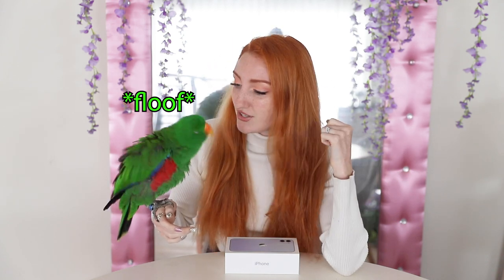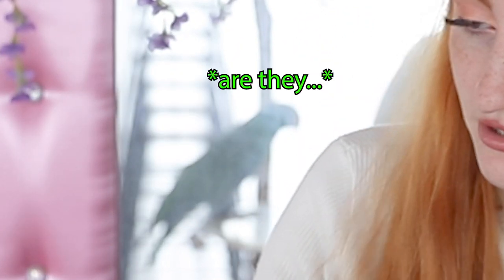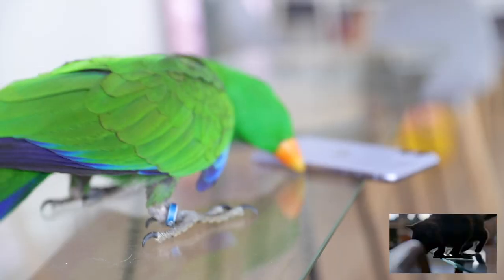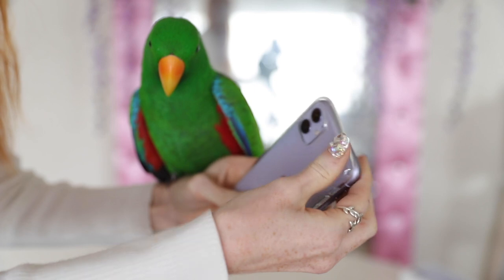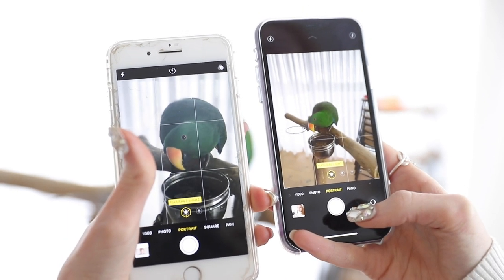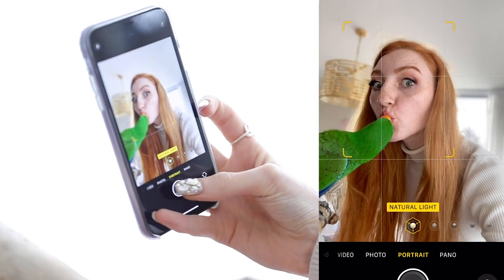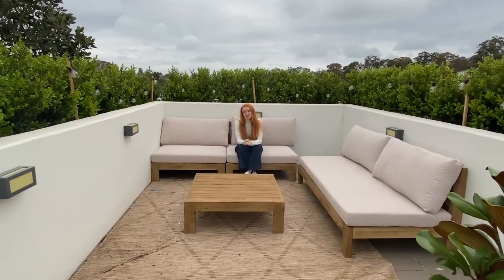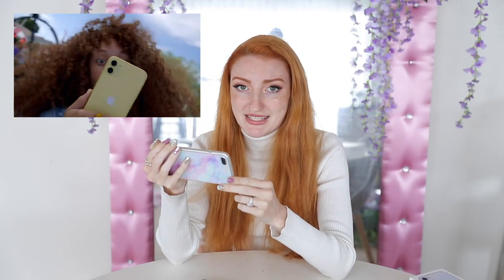LAVENDER iPHONE 11 UNBOXING + REVIEW + CAMERA TEST | Spilling the Tea on the iPhone 11 (literally)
Today i'm testing out the new iPhone 11! Join Archie and I on our iPhone 11 Unboxing journey - we put the camera to the text against the iPhone 8+ and test out portrait mode, studio lighting, night mode, HDR mode, slow motion "slowfies" and more. We also test out it's durability - is it REALLY waterproof?

Pretty Pastel Pins: